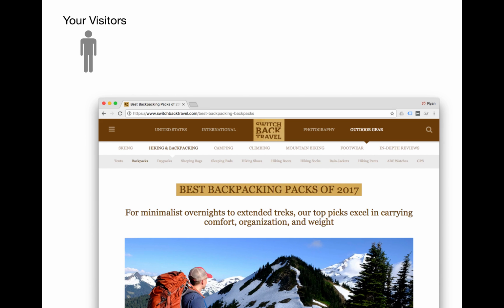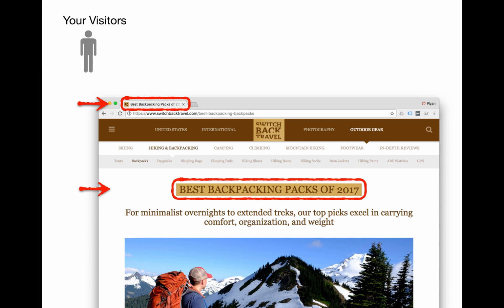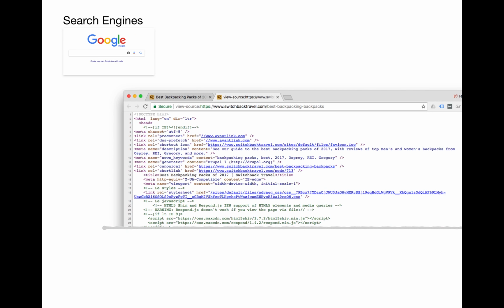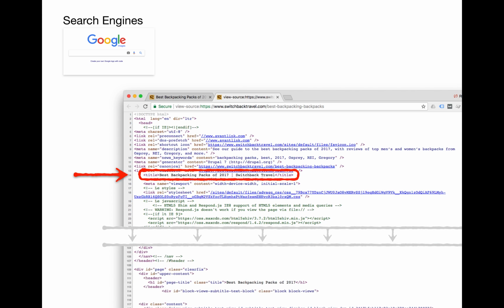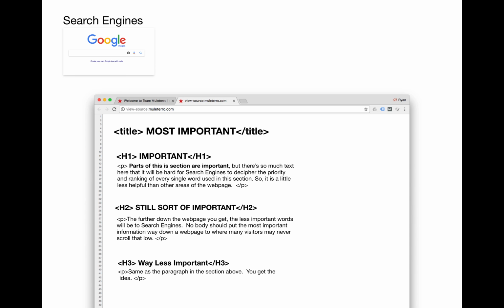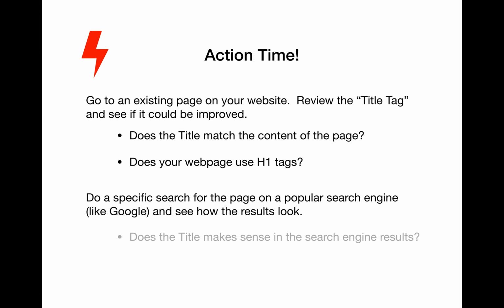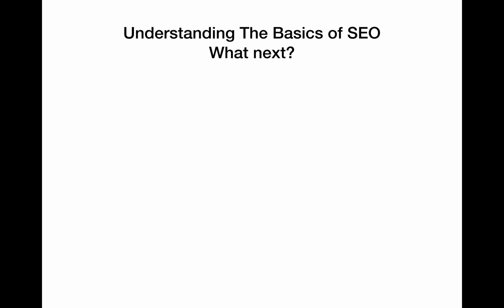Step 1 - SEO Training Series - Step 1 in starting to learn Basic SEO (Title Tags)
What's the first step in learning SEO?  Step 1 in SEO is understanding Title Tags.  This video starts by explaining why Title Tags are important to visitors and to search engines and where the title tag will be seen by each.

Understanding SEO is like putting a puzzle together - you have to jump in and start somewhere.  This video is part of a series of videos designed to help you learn basic SEO.  You may wish to first watch my Intro video to this series to better understand my training strategy:

This video series is made to help teach you SEO while you improve the SEO on your website.  Each short video clip gives a quick lesson along with an action item.  Simply follow each step and you'll be sure to see growth to your website.  This series was made for people who are new to SEO and just trying to learn the basics of SEO.  If that's you, I hope you find it helpful and you should continue the series by watching the next video in the series: